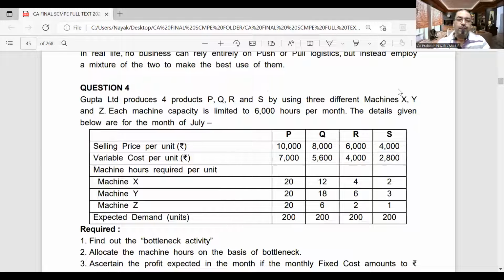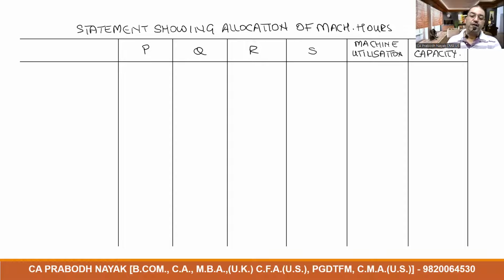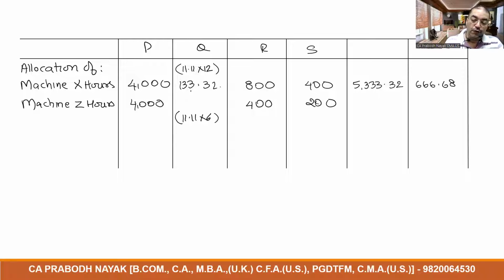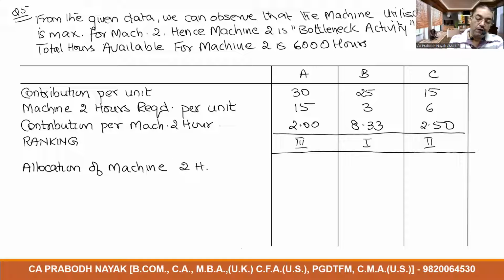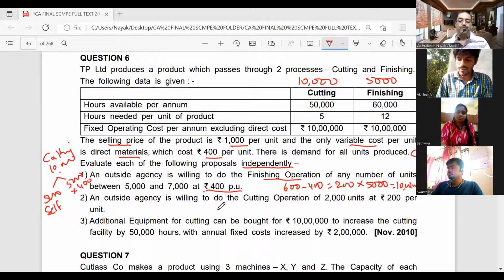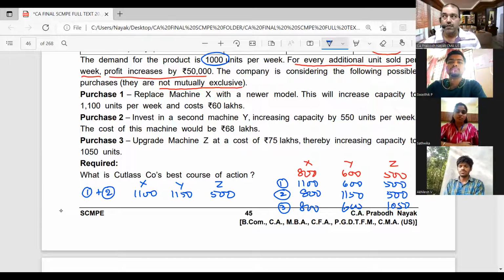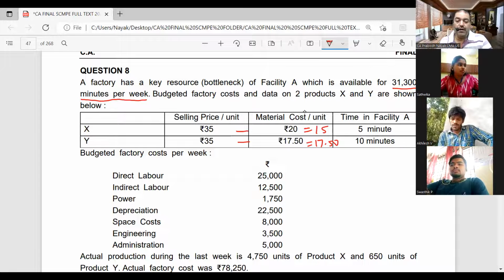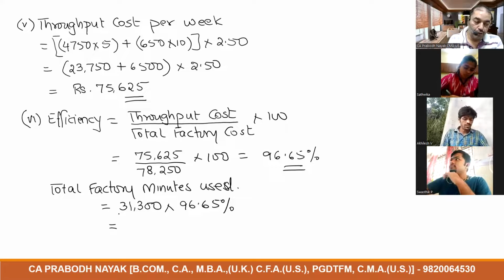CA FINAL SCMPE LEC 5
Solved Questions on Throughput Accounting